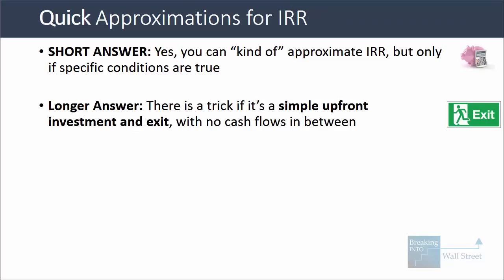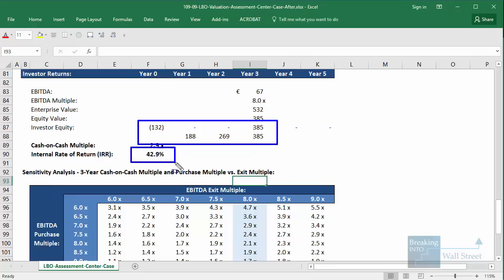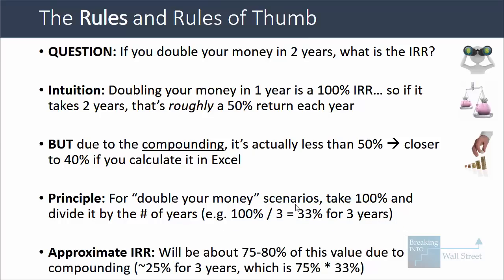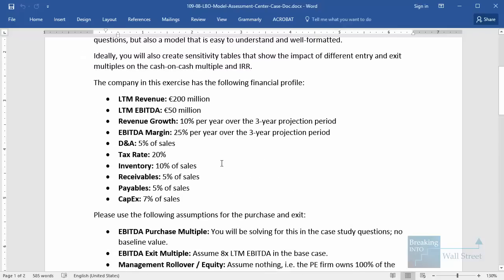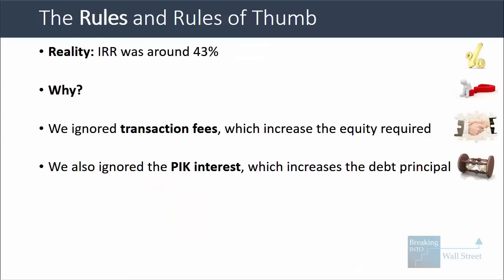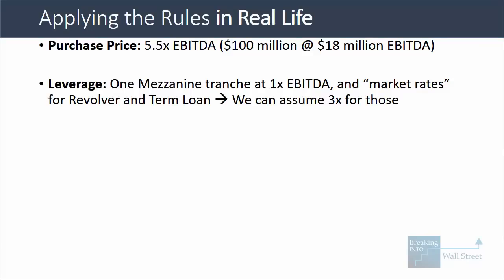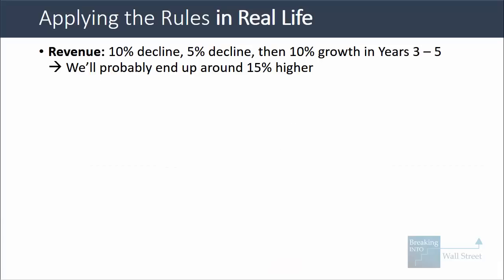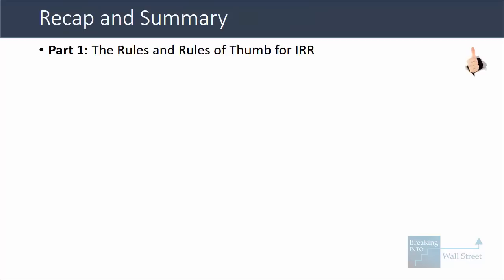Quick IRR Calculation in LBO Models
In this tutorial, you'll learn tricks to approximate IRR quickly in leveraged buyouts, how to think about IRR intuitively, and how to apply these tricks to both simple and more complex private equity case studies.

"Financial Modeling Training And Career Resources For Aspiring Investment Bankers"

Table of Contents:

1:31 Part 1: The Rules and Rules of Thumb for IRR

7:44 Part 2: Quick IRR Calculation in a Simple LBO Model

11:44 Part 3: Quick IRR Calculation in a Real-Life Scenario

18:45 Recap and Summary

Tips for Quickly Approximating the IRR

Yes, you can quickly approximate IRR in a leveraged buyout scenario, but *only* if there's a simple upfront investment and simple exit, and nothing else in between, such as dividends, dividend recaps, asset sales, or an IPO exit where the PE firm sells its stake gradually over time.

The internal rate of return, or IRR, represents the "effective compounded interest rate" of an investment.

In other words, if you invest $100 today and get back $150 in 5 years, what interest rate on your initial $100, compounded each year, would let you earn that $150 by the end?

To approximate the IRR, you start by calculating the money-on-money multiple and the holding period.

If you double your money in 1 year, that's a 100% IRR. Invest $100 and get back $200 in 1 year, and you've just earned 100% of what you put in.

If you double your money in 2 years, you need to earn *roughly* 50% per year to get there.

Due to compounding, it's actually less than 50%; it's closer to 40% if you calculate it in Excel.

So the rule of thumb is that, for "double your money" scenarios, you take 100%, divide by the # of years, and then estimate the IRR as about 75-80% of that value.

For example, if you double your money in 3 years, 100% / 3 = 33%.
75% of 33% is about 25%, which is the approximate IRR in this case.

The most important approximations are as follows:

Double Your Money in 1 Year = 100% IRR
Double Your Money in 2 Years = ~40% IRR
Double Your Money in 3 Years = ~25% IRR
Double Your Money in 4 Years = ~20% IRR
Double Your Money in 5 Years = ~15% IRR

Triple Your Money in 3 Years = ~45% IRR
Triple Your Money in 5 Years = ~25% IRR

How to Apply These Rules to Case Studies and Modeling Tests

You can use these rules of thumb to determine what your investment recommendation might say, and also to check your work before you complete a time-consuming exercise.

For example, let's say that in one case study, you buy a $50 million EBITDA company for 7x EBITDA, using 4.5x Debt/EBITDA.

EBITDA grows by roughly 10% per year over 3 years.

Approximately $90 million of Debt amortizes over those 3 years as well.

The exit multiple is 8x EBITDA.

You can approximate the IRR in this scenario using the following logic:

$50 million EBITDA * 7x multiple = $350 million purchase price.

The equity contribution is 7.0x minus 4.5x, or 2.5x EBITDA, which is $125 million here.

If EBITDA grows by 10% per year over 3 years, it reaches approximately $70 million by Year 3.

$70 million * 8 = $560 million Exit Enterprise Value.

Since the initial leverage ratio was 4.5x Debt/EBITDA, the initial Debt was 4.5 * $50 million = $225 million.

$90 million of that Debt amortized over time, so there's $225 – $90 = $135 million at the end.

So the Equity Proceeds Upon Exit are $560 million – $135 million = $425 million.

$425 million / $125 million = just over a 3x multiple, or 3.4x more precisely.

Since the PE firm earned back over 3x its equity in 3 years, you could approximate the IRR as "just over 45%" here.

This is an extremely high IRR, and well above the usual target of 20%, so you would lean toward an "Invest" recommendation in this case.

In our real Excel model, the IRR is only 43% because of the transaction fees, the fact that our Year 3 EBITDA estimate was off, and the fact that the Debt had PIK interest, which increased the Debt principal over time.

Still, this is very good for a 60-second approximation.